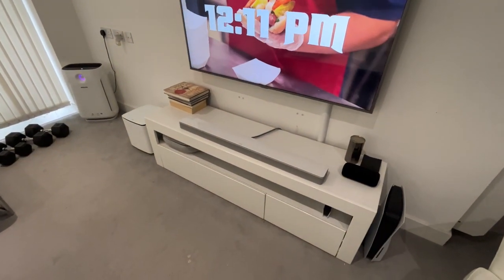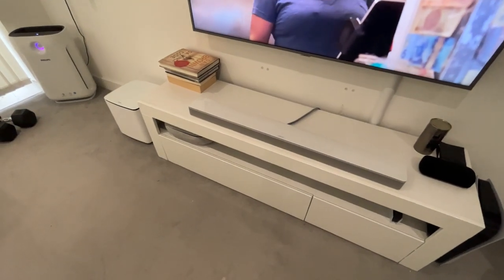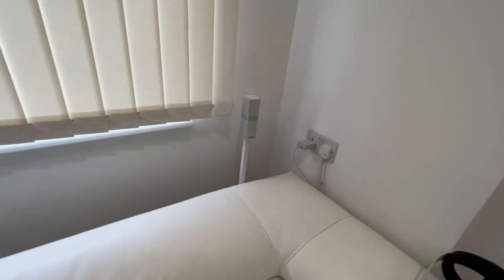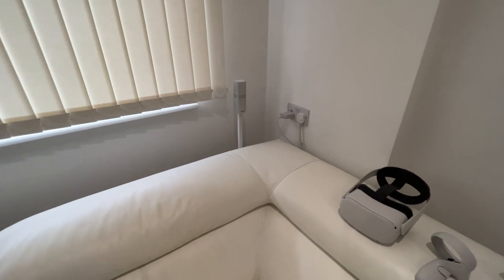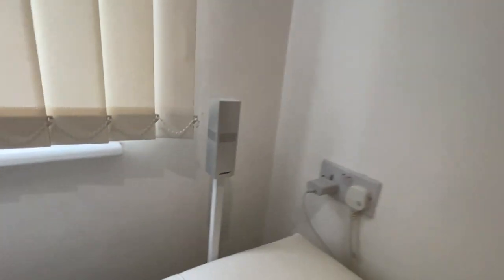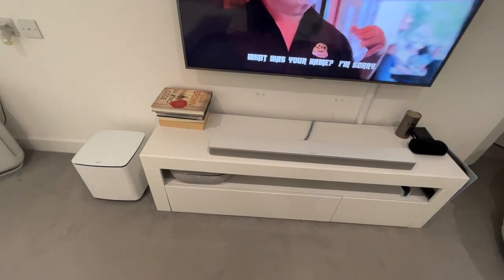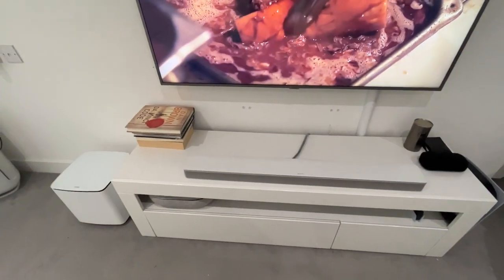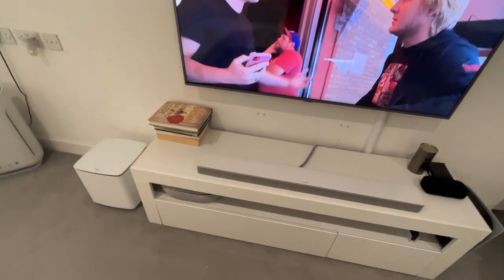BOSE 700 SOUND SYSTEM AFTER 4 MONTH OF USE AND HOW TO MAKE BOSE 700 SURROUND SPEAKERS LOUDER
after 4 month of use review bose 700 sound system